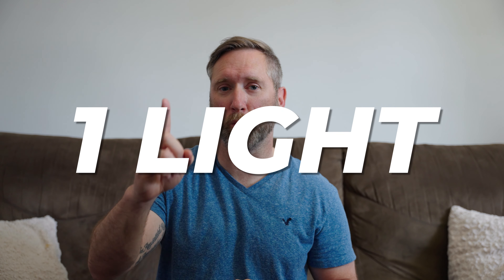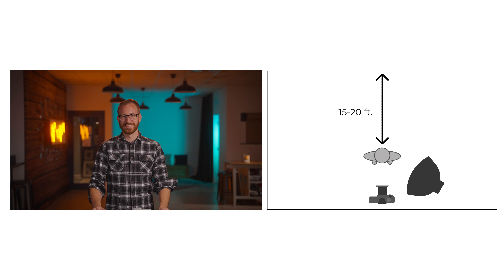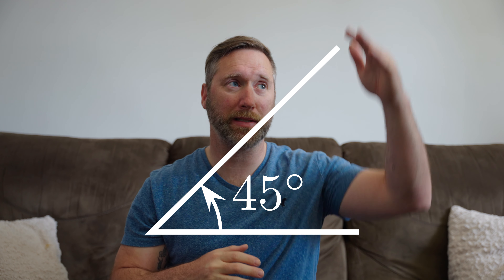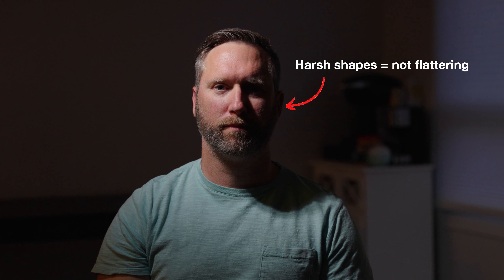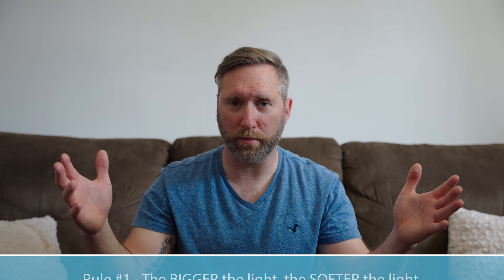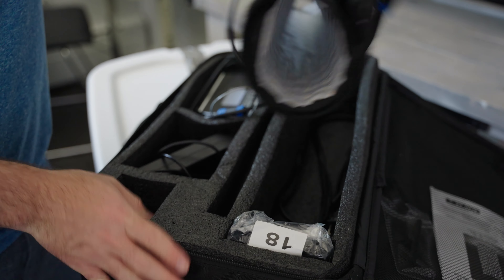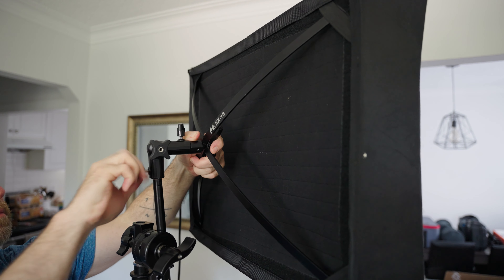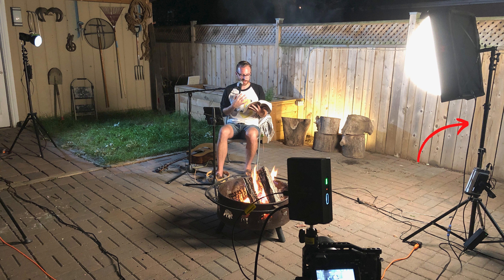Easy ONE LIGHT setup on a Budget!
In this video, I'm going to show you how to set up one light for video production on a budget. This one light setup is perfect for beginners and is easy to set up.

Lighting I mentioned in this video:

Falcon Eyes Bi-Color LED Photo Light

*Pros:*

- Low Cost
- Comes with diffusion + grid
- Shape allows for the light to wrap around the face
- Light weight and portable
- Can be rolled up
- Flexible
- Comes with multiple diffusion options
- Can be used with V-mount battery
- Can be used with light stand or c-stand
- Bi-color

*Cons:*

Only 100watts, so not very practical for outdoor usage
No lighting FX

📷  Gear I use:

My Favorite Prime Lens
My Favorite Zoom Lens
5” Monitor
Key Light
Hair Light